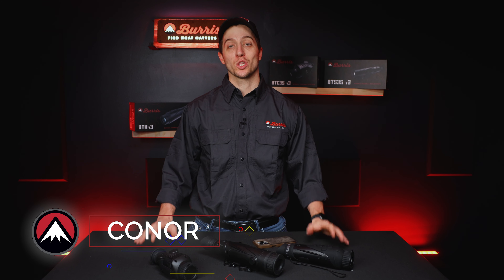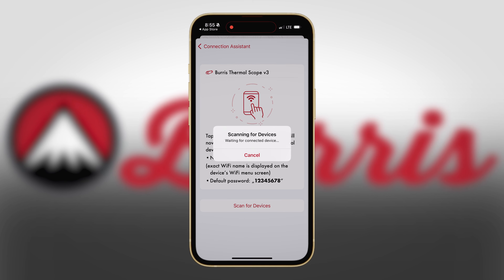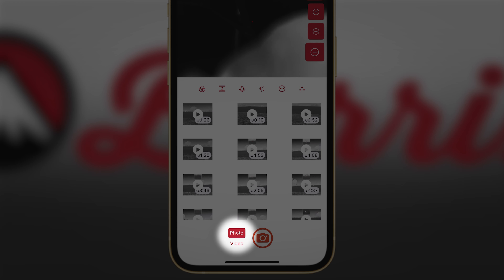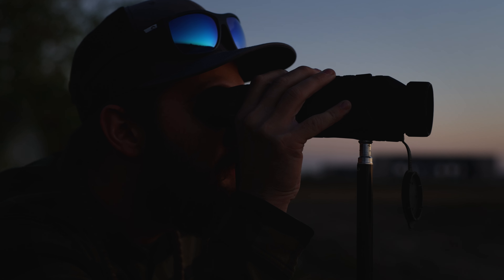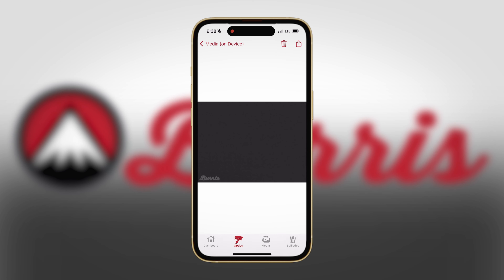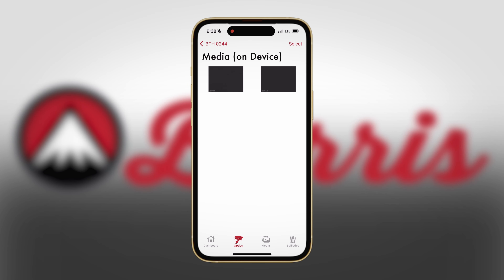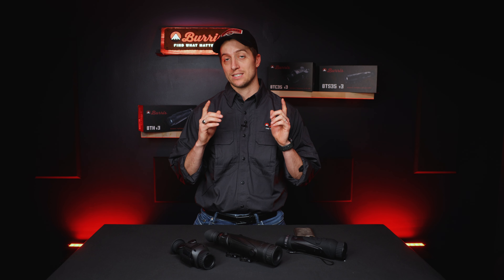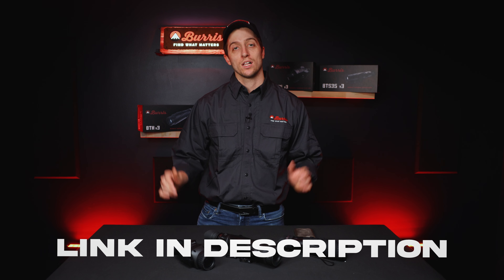How to Record Video and Photo on v 3 Thermals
In this video Connor shares how to record video and photo on your Burris v3 Thermals (BTS 35 v3 400, BTS35 v3 640, BTC35 v3, or BTH35 v3) and runs you through all the benefits and features when using the Burris connect app to record your thermal hunt.

This thermal rifle scope is a product of over two years of relentless innovation and pursuit. Excellent resolution allows you to spot and identify targets from maximum range. High speed screen refresh rate allows you to stay on moving targets and are the hallmark of a quality optic.